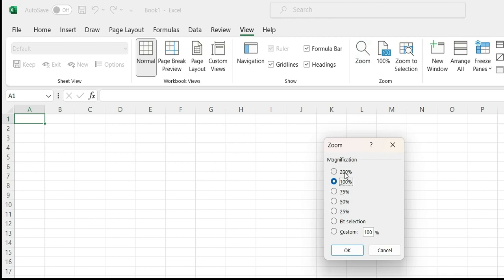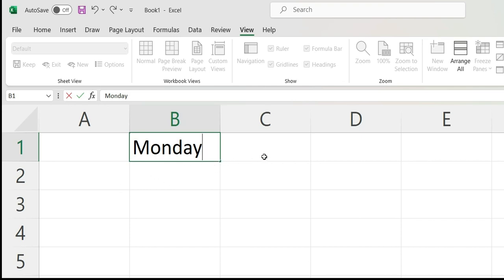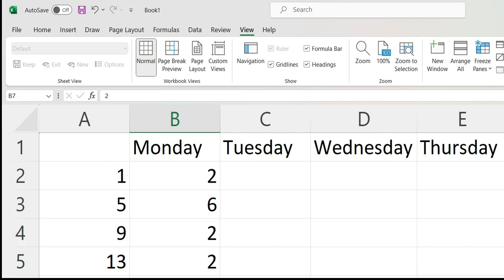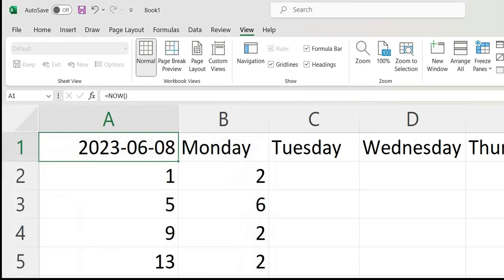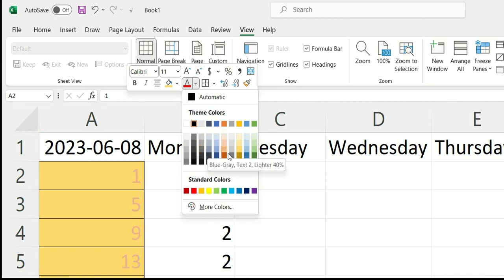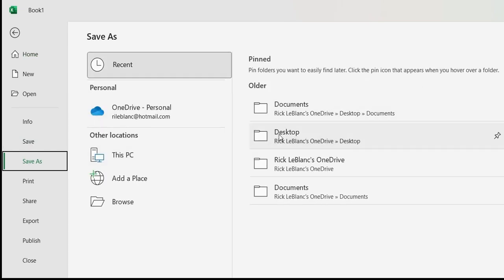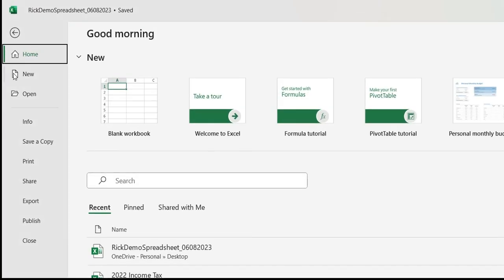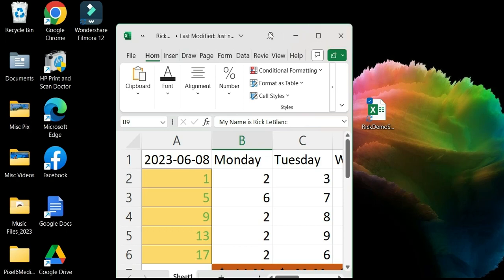Easy Excel Spreadsheet Contruction with Rick